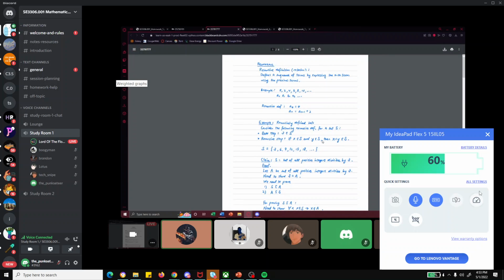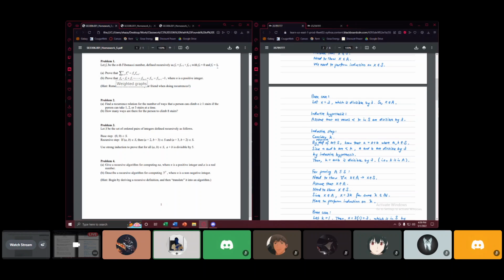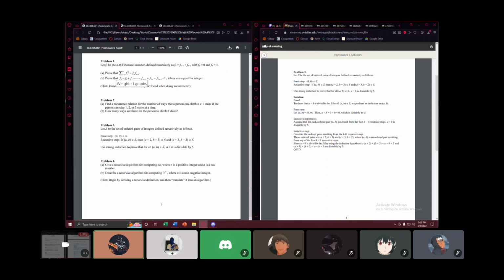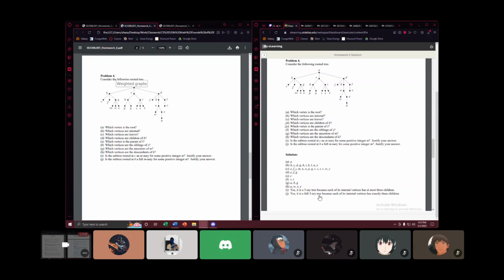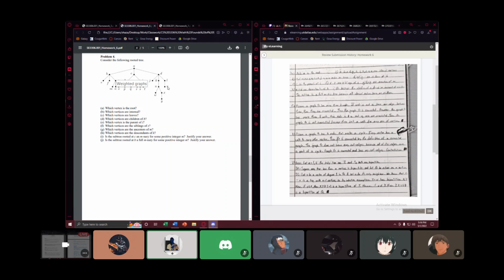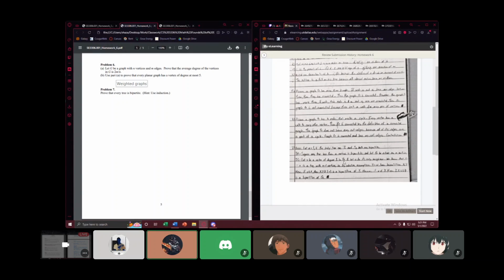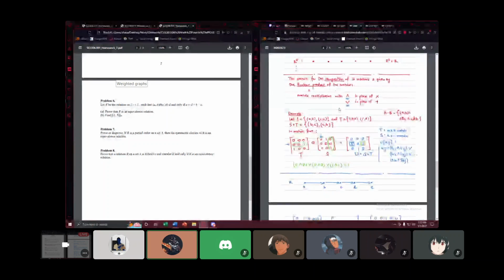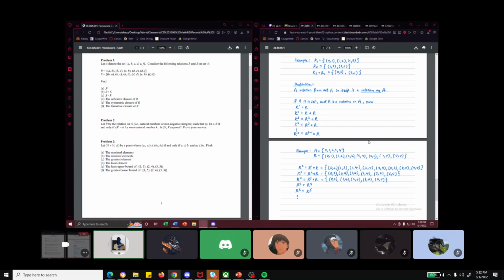cs 3306 final exam review